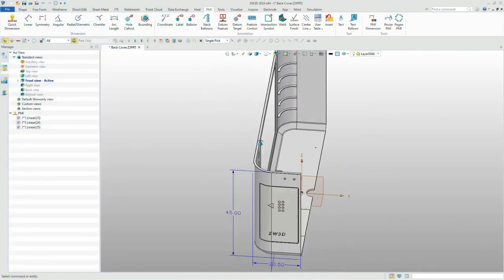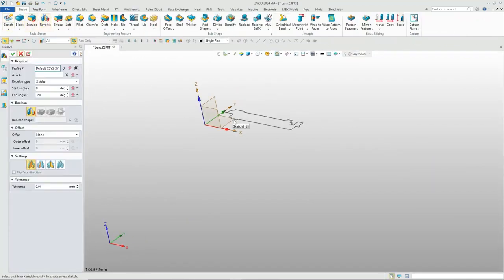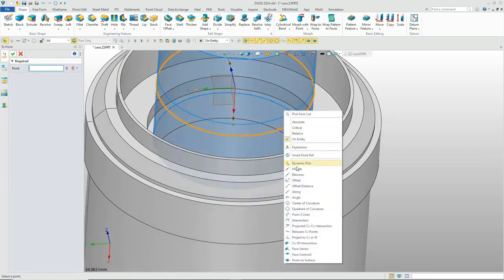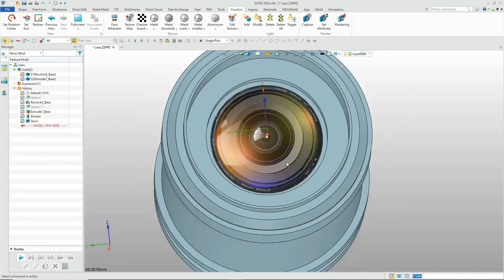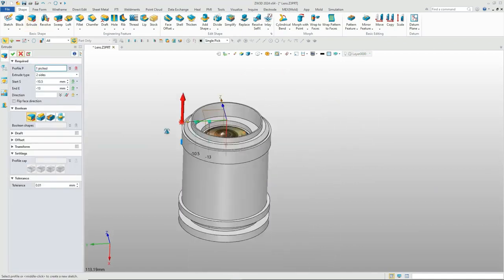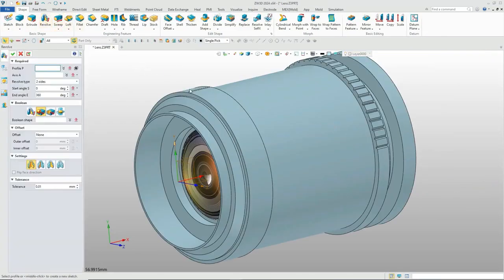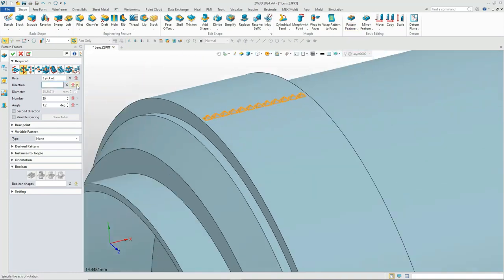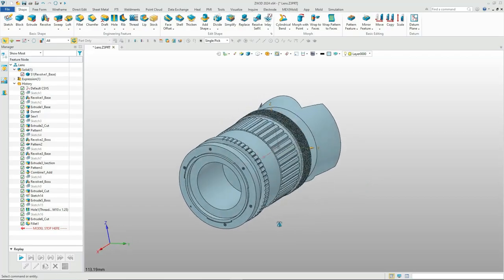Hướng dẫn ZW3D | Thiết kế máy ảnh - Phần 2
Trong Phần 2 của hướng dẫn, bạn sẽ học cách thiết kế ống kính máy ảnh. Hãy sẵn sàng để nắm vững nghệ thuật về độ chính xác và sự khéo léo khi chúng tôi hướng dẫn bạn từng bước tạo ra một ống kính máy ảnh tuyệt đẹp bằng các tính năng mạnh mẽ của ZW3D.